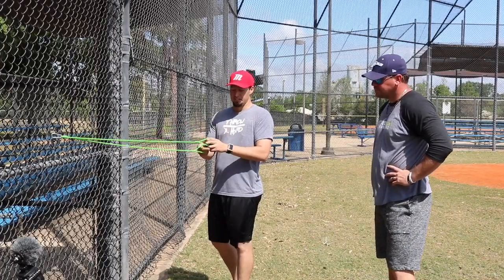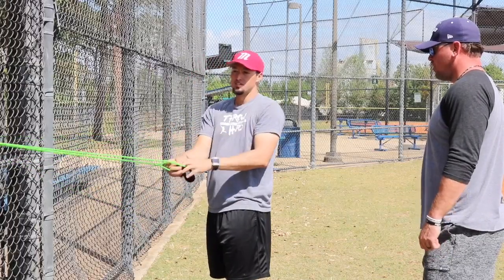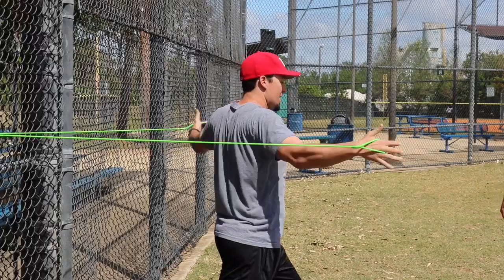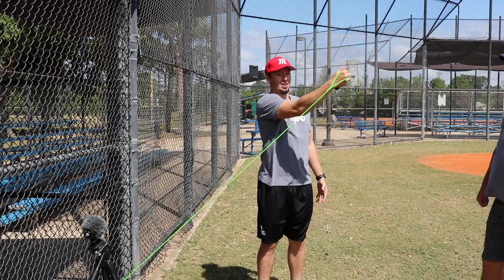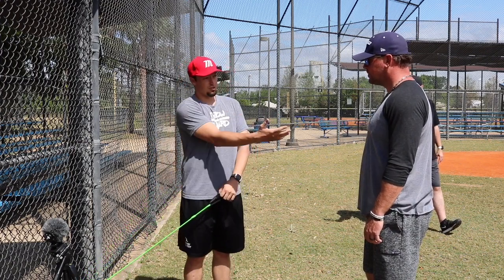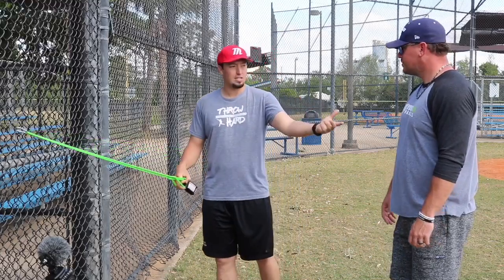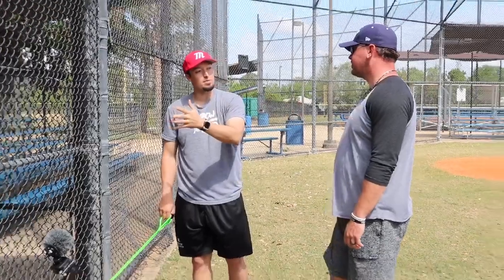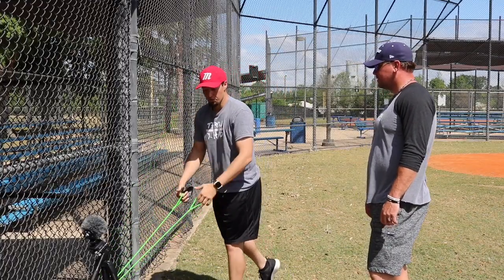J-Band Warm-Up Routine for Pitchers (Band Exercises That Work!)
In this video I had to bring in Pro Pitcher Jon Sintes of Cutter Nation to explain his J-Band Warm-up routine for pitchers.  Jon shows us some great band exercises to get loose before our baseball practice or games.  Try out some of these band exercises for baseball and you'll start to feel your arm getting stronger and ready to go every single time!  Let us know if you have any questions about pitching and we'd be happy to answer them in the comments below!

Want to see more from YouGoProBaseball and Cutter Nation Collaboration?  Let us know what you'd like to see in the comments below!